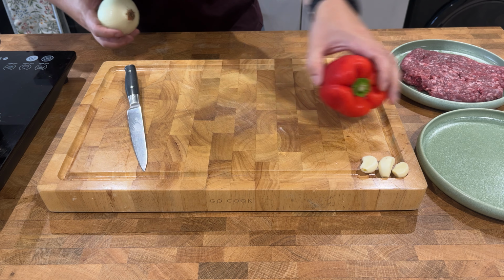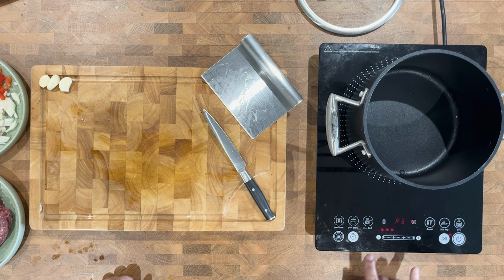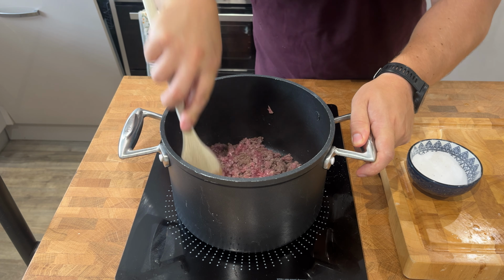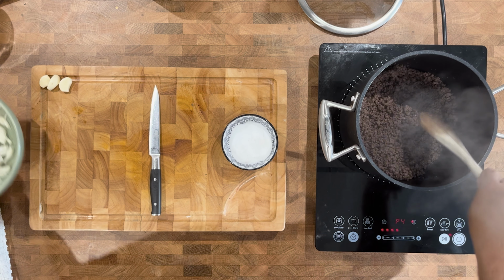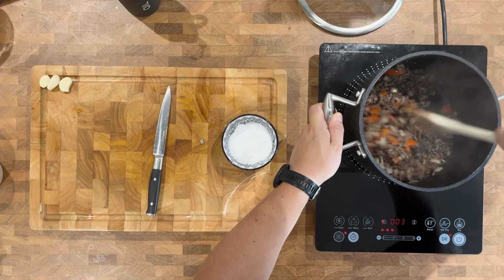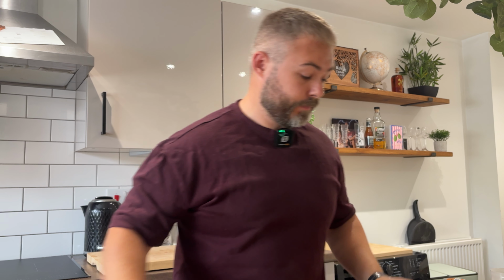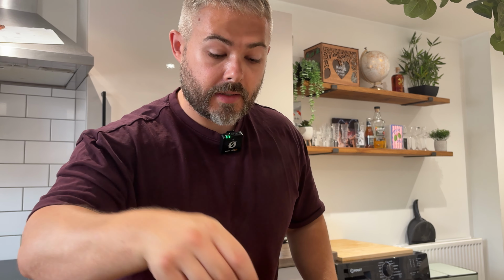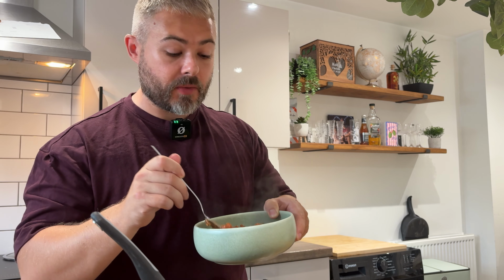Easy Chilli Con Carne | My Go-To Family Recipe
Rich, hearty, packed with flavour and ridiculously easy to make. This is my go-to chilli con carne — plenty of beef, beans, peppers and spices, all simmered together until thick, rich and delicious.
Perfect served with fluffy rice, grated cheddar and a dollop of sour cream. Proper comfort food! 👌

Ingredients
 • 500g lean beef mince (5% or 10%)
 • 1 large onion, diced
 • 1 red pepper, diced
 • 4 cloves garlic, minced
 • 2 tbsp tomato purée
 • 2 tsp ground cumin
 • 2 tsp smoked paprika
 • 2 tsp mild chilli powder (adjust to taste)
 • 1 tsp dried oregano
 • ½ tsp ground coriander
 • 1 beef stock cube
 • 400ml boiling water
 • 2 x 400g tins chopped tomatoes
 • 1 x 400g tin kidney beans, drained
 • 1 tsp sugar (optional)
 • Salt and black pepper
 • 1 tbsp olive oil
To Serve
 • Rice
 • Sour cream
 • Grated mature cheddar
 • Fresh coriander
 • Lime wedges
Method
 1 Heat the olive oil in a large saucepan over a medium-high heat.
 2 Brown the mince well, breaking it up as it cooks. Don't rush this stage—it builds flavour.
 3 Add the onion and peppers and cook for 5–6 minutes until softened.
 4 Stir in the garlic and cook for 30 seconds.
 5 Add the tomato purée and cook for another minute.
 6 Sprinkle in all of the spices and oregano, stirring constantly for 30 seconds to toast them.
 7 Pour in the chopped tomatoes, stock and Worcestershire sauce.
 8 Season with salt, pepper and the sugar if using.
 9 Reduce to a gentle simmer and cook uncovered for around 45 minutes, stirring occasionally.
 10 Stir in the kidney beans and cook for another 20–30 minutes until thick and rich.
 11 Taste and adjust the seasoning before serving with fluffy rice and your favourite toppings.